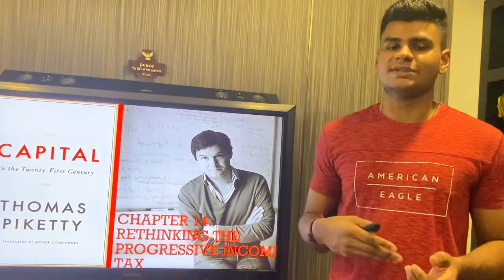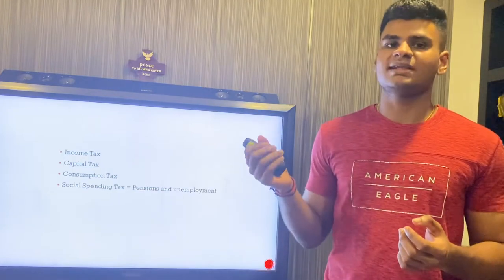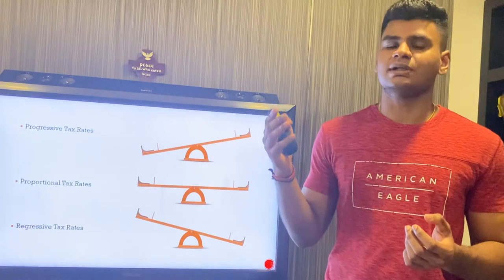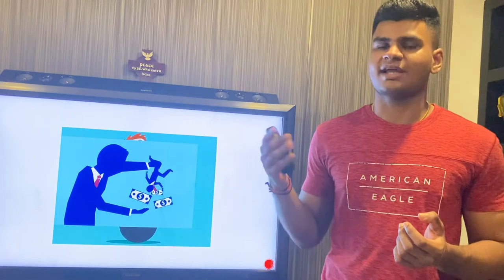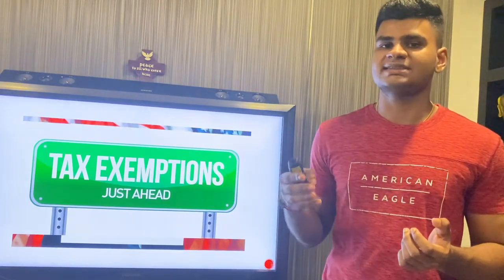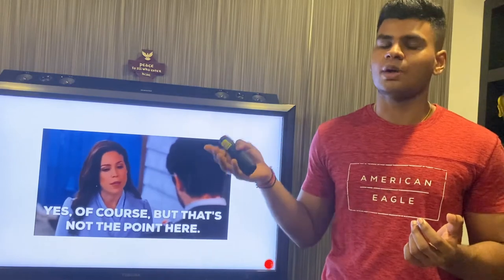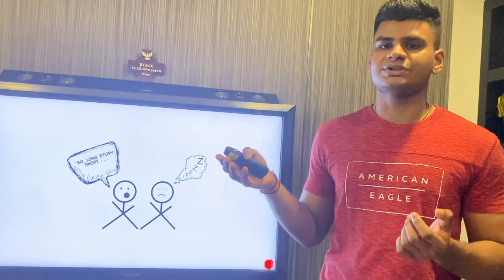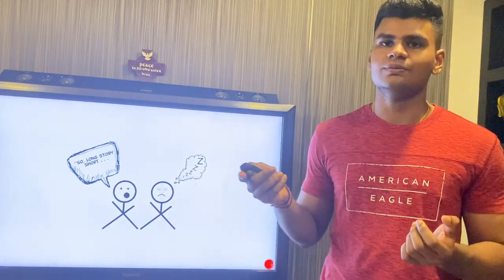Microeconomics Presentation G1 Vickneswaran Ravi